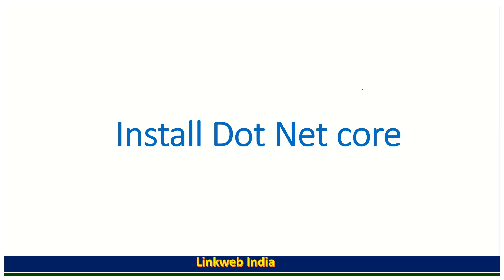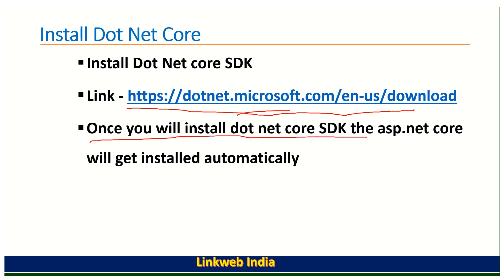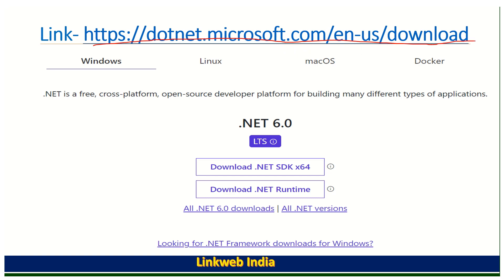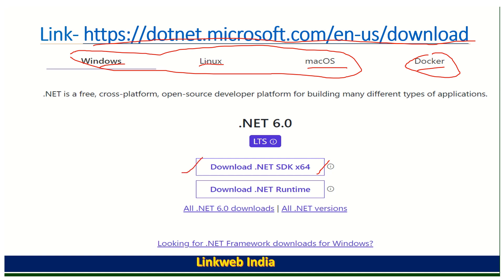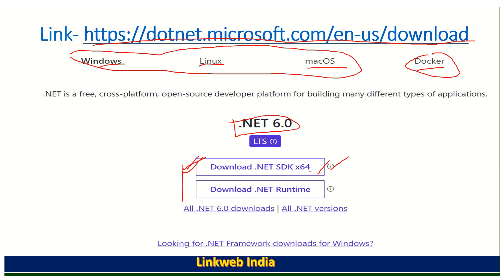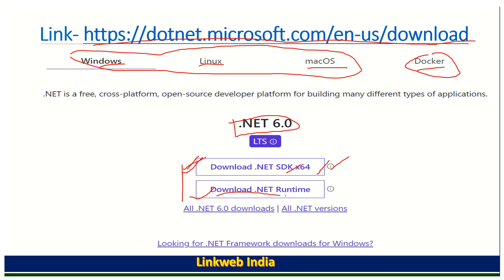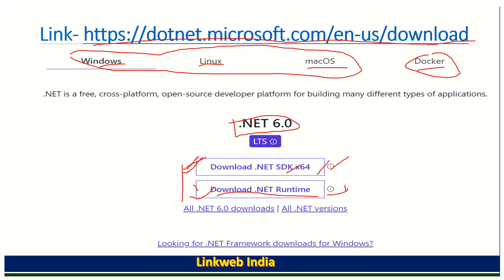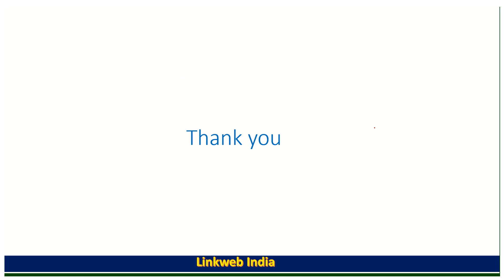Install the Dot Net Core framework and verify the installation | Asp.Net Core Web API tutorial